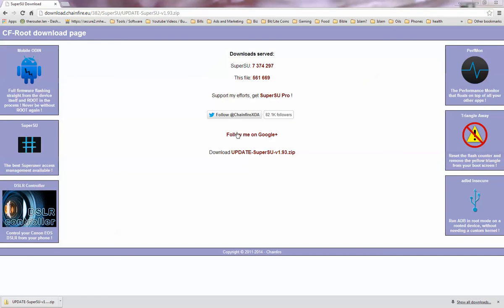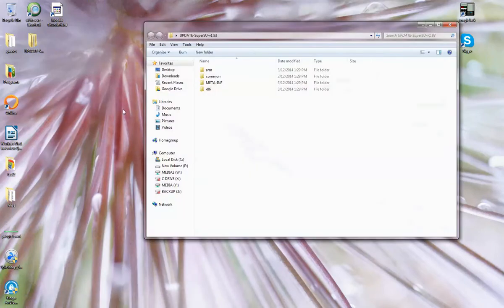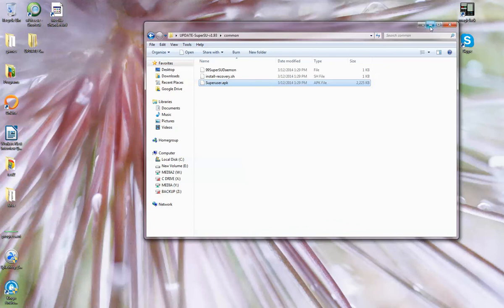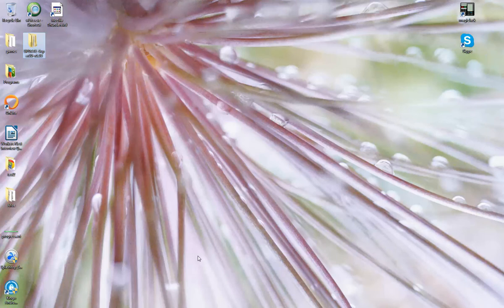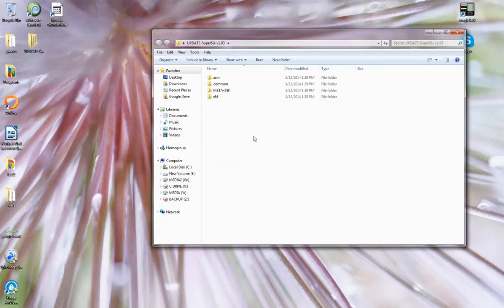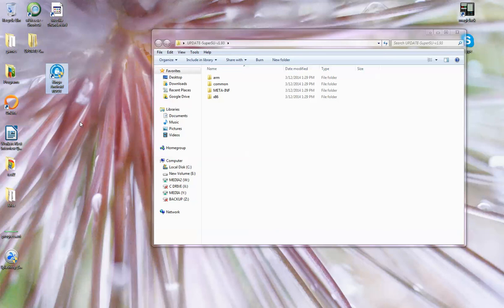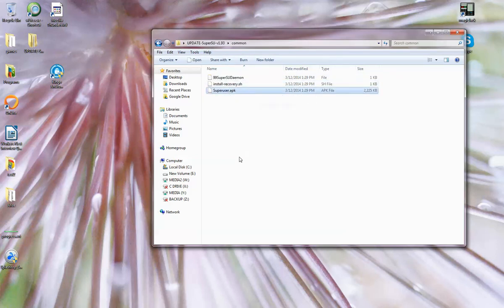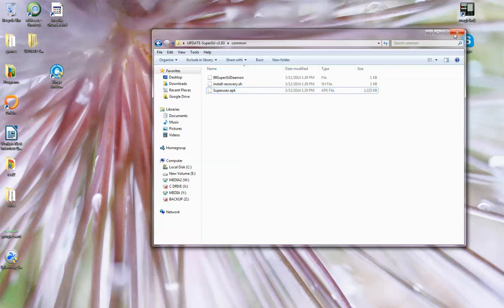Galaxy Note 2 Root OTA 4.3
how to root after the OTA to 4.3. EASY!